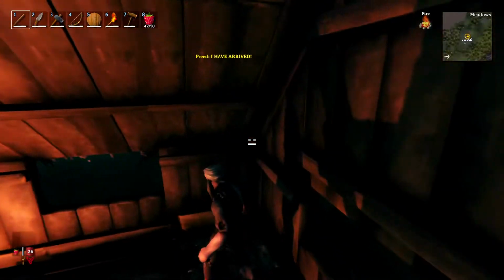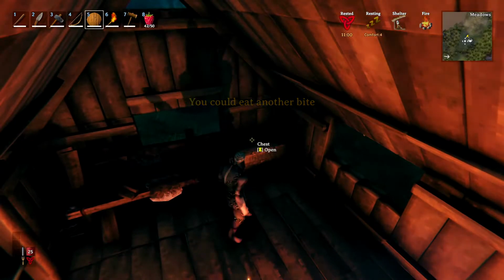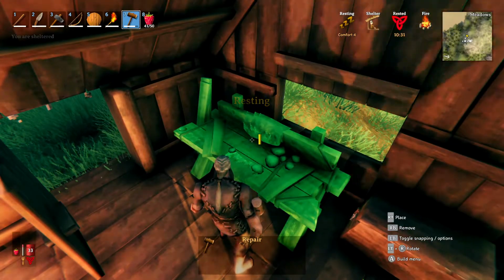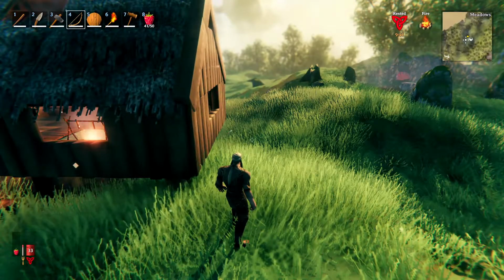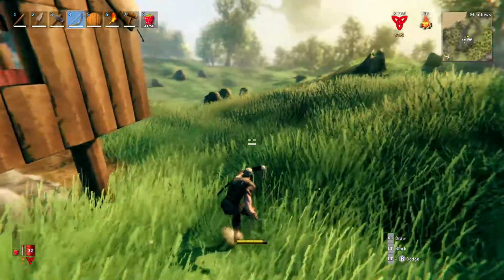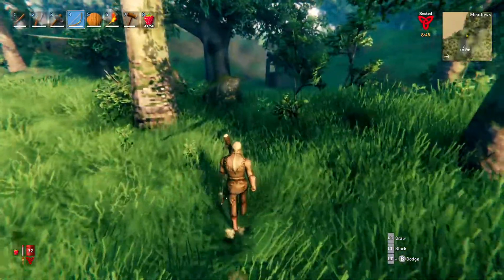Valheim #7 Deer Hunter (PC) ( PLP )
Developer(s)
     Iron Gate Studio
Publisher(s)
     Coffee Stain Publishing
Engine
     Unity
Platform(s)
     Microsoft Windows
     Linux
Release
     2 February 2021 (early access)
Genre(s)
     Sandbox, survival
Mode(s)
     Single-player, multiplayer

Valheim is an upcoming survival and sandbox video game by the Swedish developer Iron Gate Studio. Published by Coffee Stain Studios, it was released in early access on 2 February 2021 for Windows and Linux on Steam. The game was developed by a five-person team, building on development work which Richard Svensson had undertaken as a side project in his spare time.